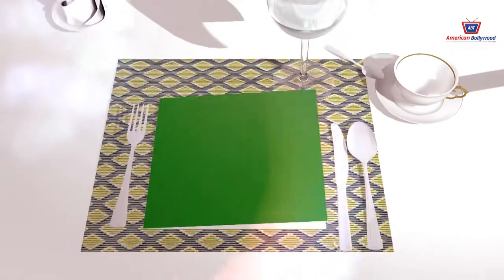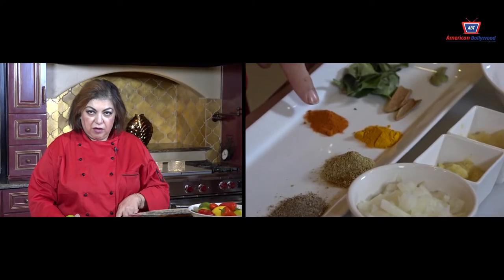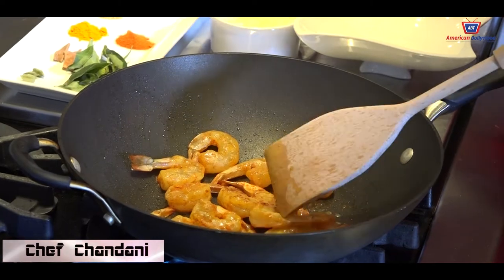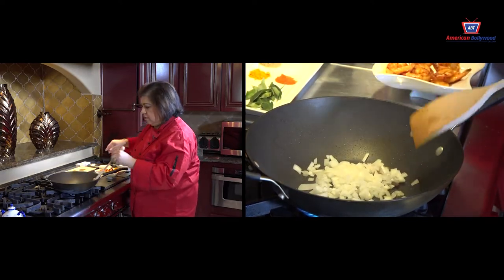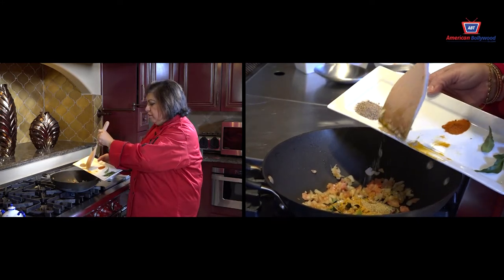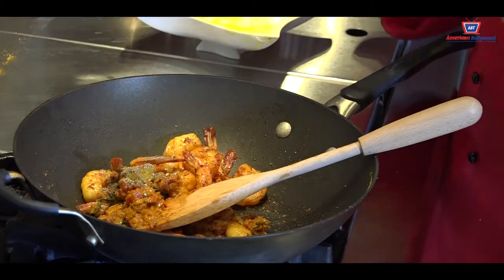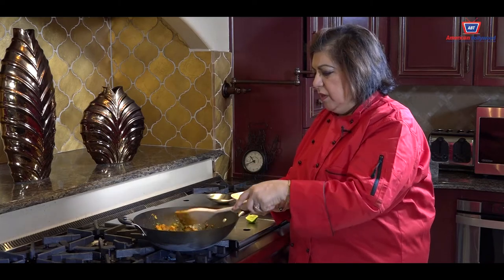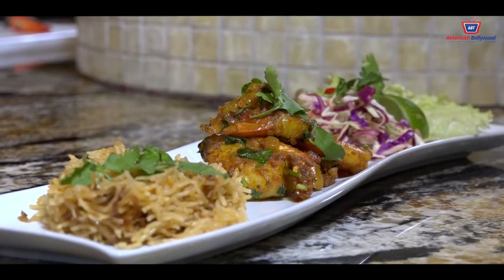CHEF CHANDANI : SPICE UP YOUR LIFE ( EPISODE ONE)